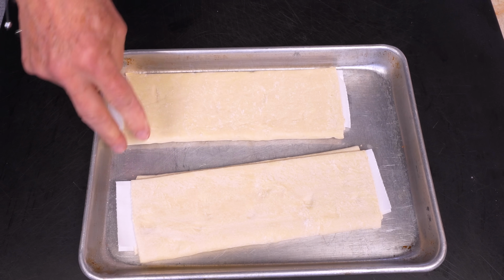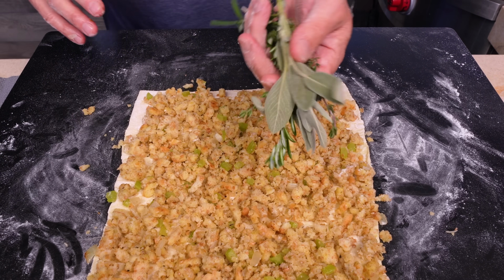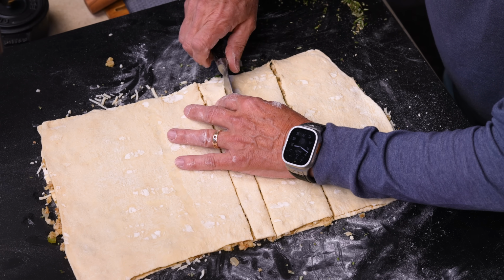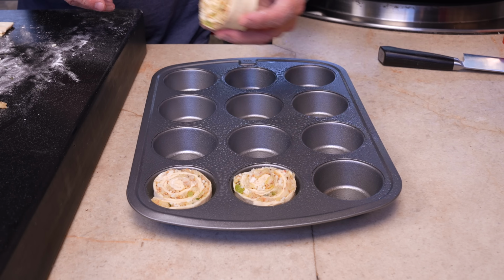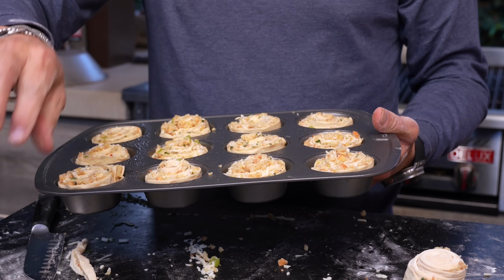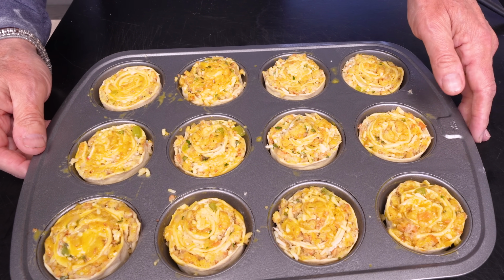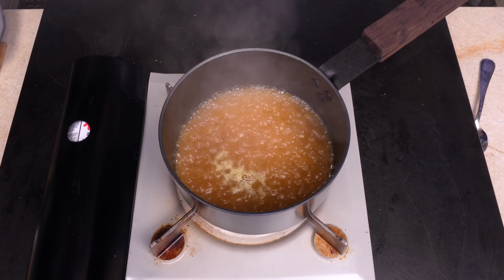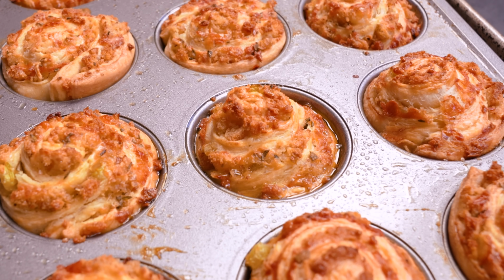THE GREATEST STUFFING APPETIZER / SIDE DISH EVER | SAM THE COOKING GUY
Sometimes things just come together the right way and when it involves a  Thanksgiving appetizer / side dish you know you're about to blow some minds!

🔴 SHOP THE REST OF OUR PRODUCTS❗️